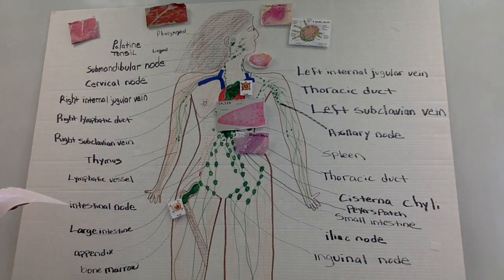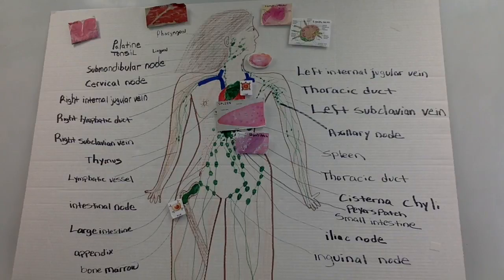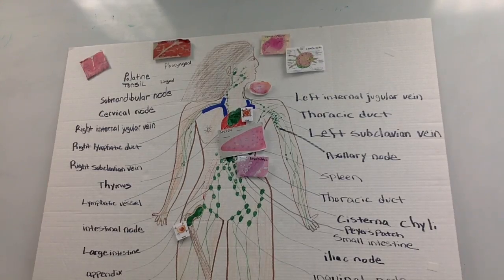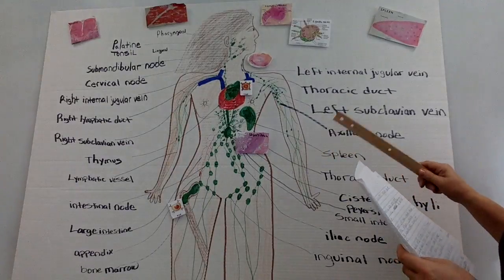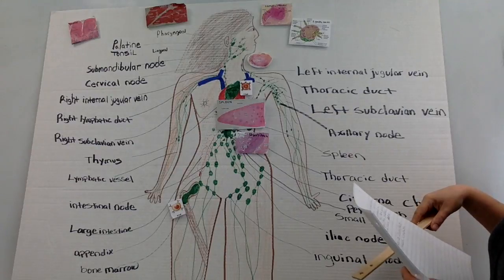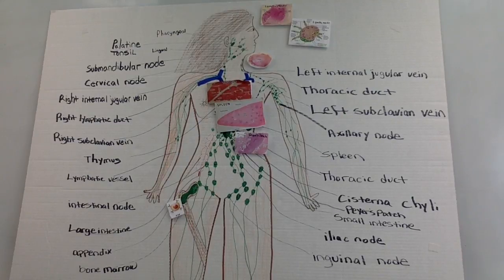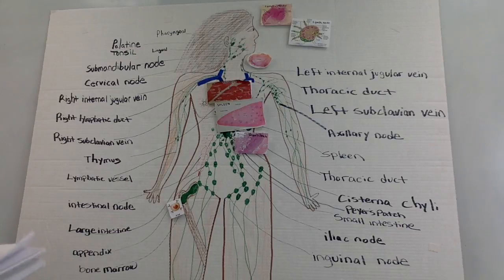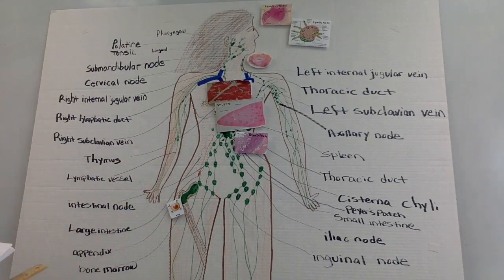Student Review of Chapter 20 The Lymphatic system